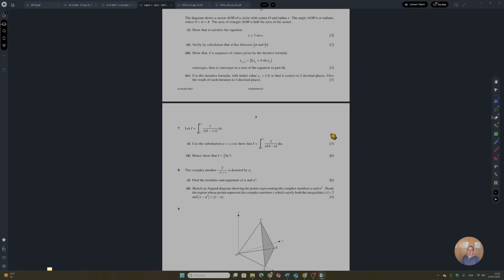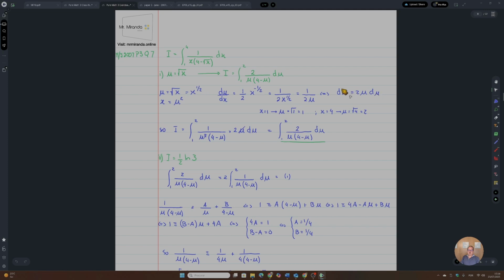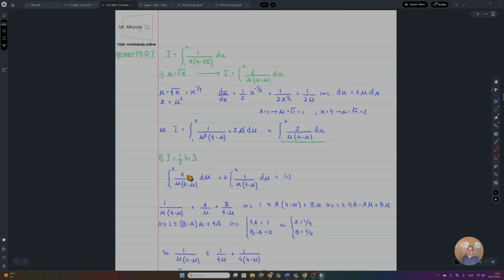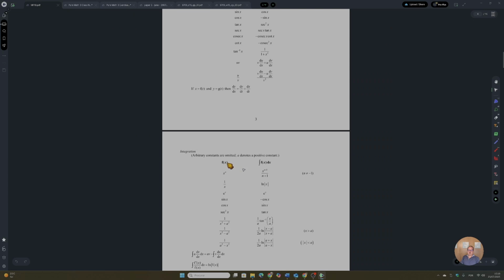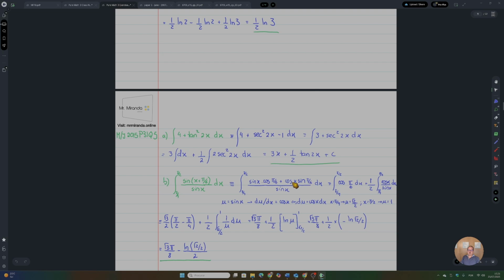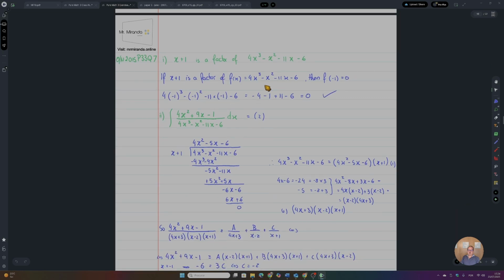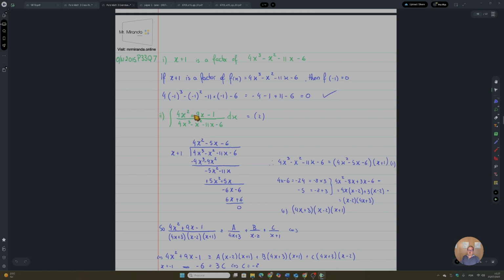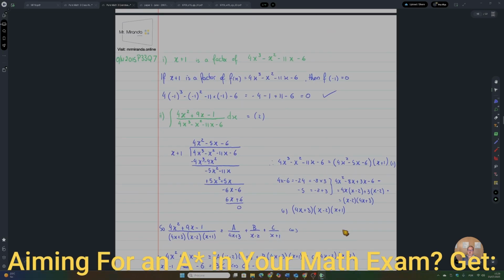CAIE A-Level Mathematics 9709 | Integration: Specific Cases Exam Practice Questions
In this lesson, you'll learn how to solve CAIE A-Level 9709 Mathematics - Pure Math 3 - Integration: Specific Cases exam questions step-by-step.

Here are the exam questions to be solved:
• 9709_s07_qp_3 question 7
• 9709_s15_qp_31 question 5
• 9709_w15_qp_33 question 7